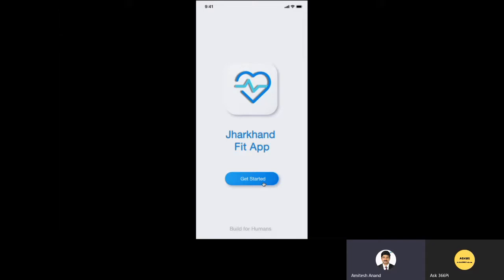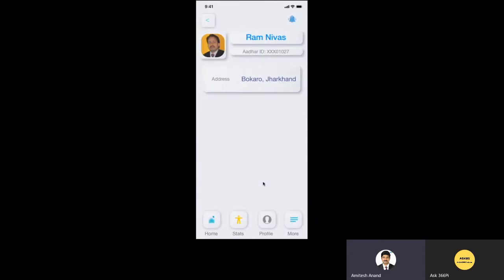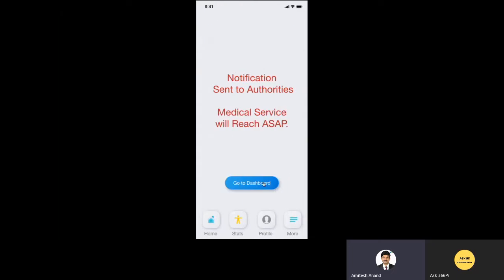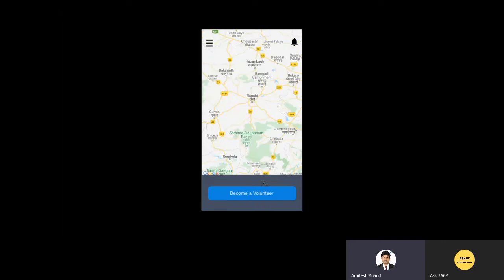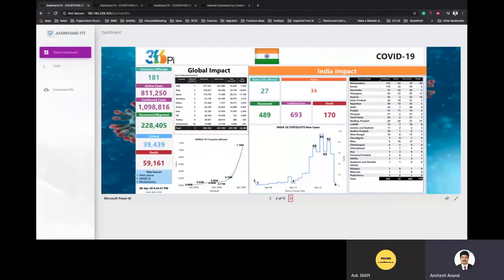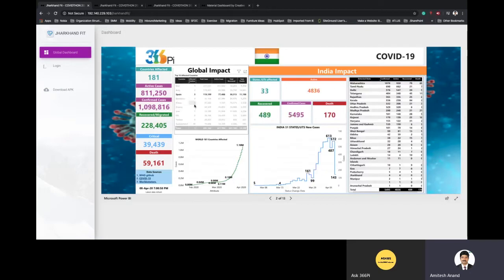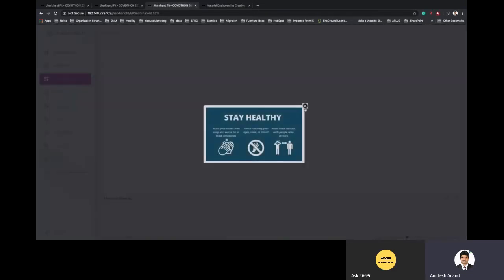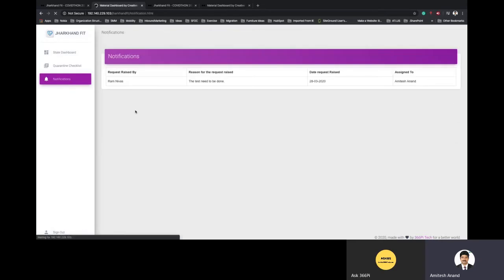Jharkhand CoVID Hackathon 2020 - Team 366Pi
DoIT & e-Gov, Government of Jharkhand and Atal Bihari Vajpayee Innovation Lab in collaboration with their knowledge partner, media partner, radio partner brings you “CoVID Hackathon 2020”.